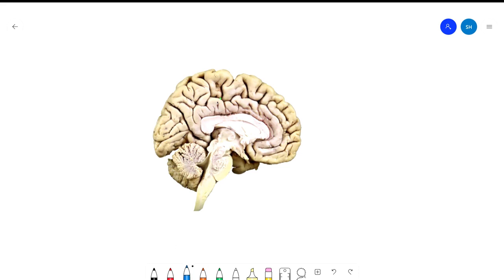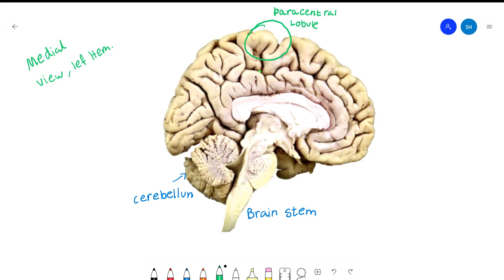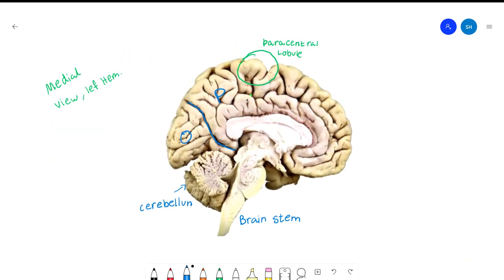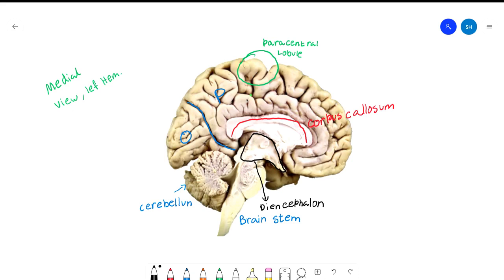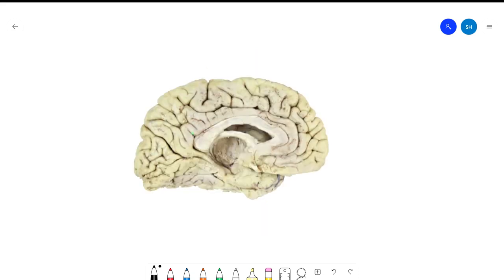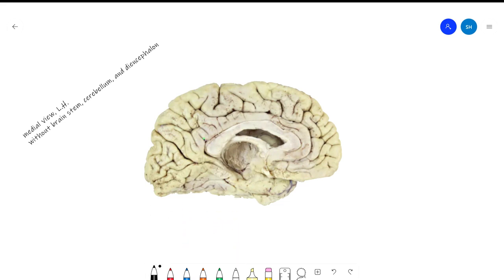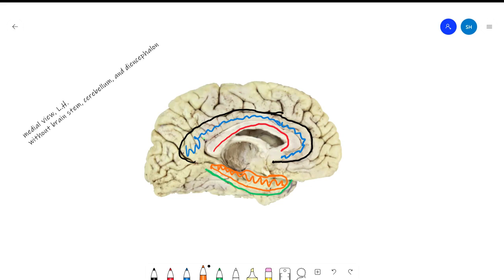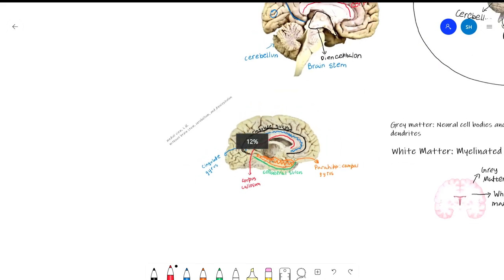Major Landmarks of the Brain Part 2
In this video, I talked about a few more landmarks. I pointed out landmarks in the limbic lobe. I also looked at landmarks when you look at the brain from a medial view. As always I hope you enjoy this video and I hope you learn from it.

This video is part two of a two-part series, so be sure to check out Part 1

Timestamps:
Intro:(0:00)
Landmarks: Medial View(0:24)
Landmarks: Limbic Lobe(4:37)
Outro:(7:36)